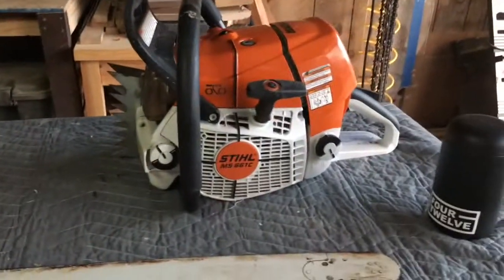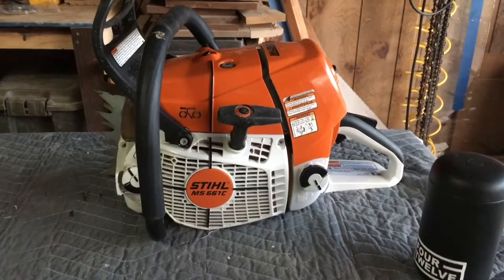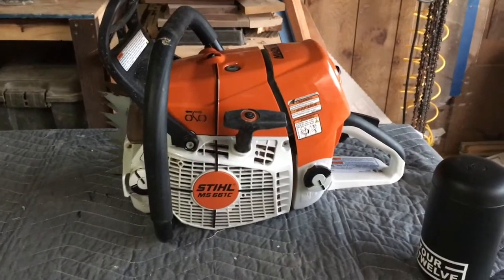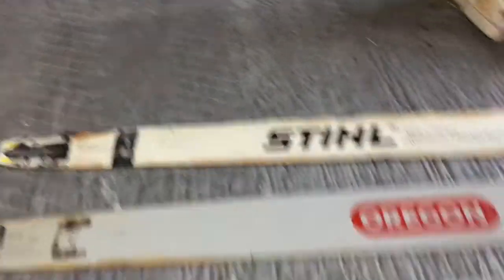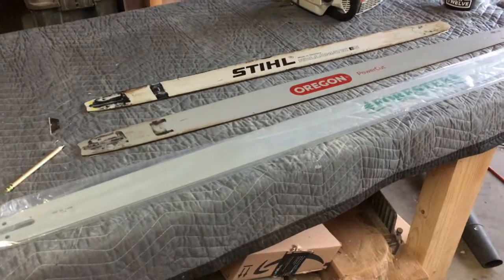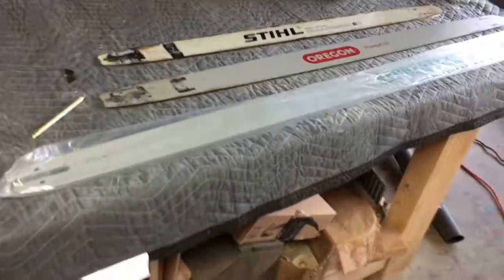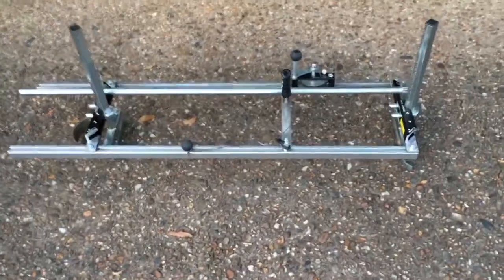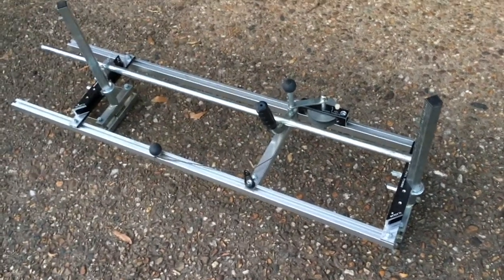CHAINSAW MILL SET UP || GRANBERG MK-IV, MS661, RIPPING CHAINS, BARS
Here is my set up I have acquired over time. I talk about my saw, chainsaw bars, chains and mill. Model numbers and details about each included.